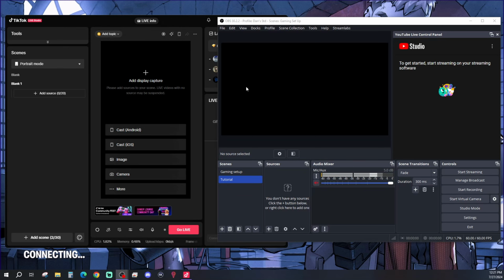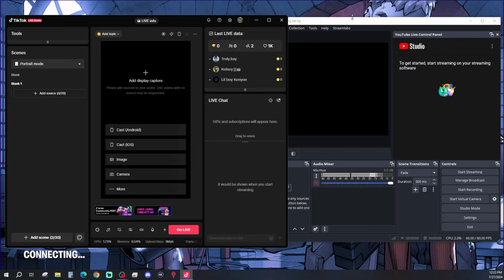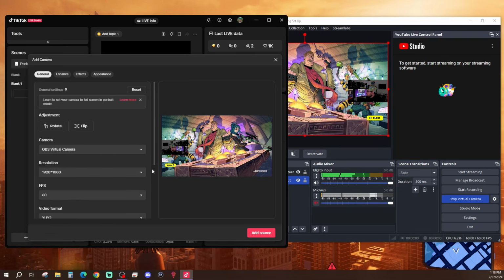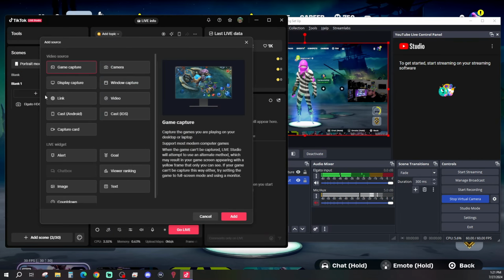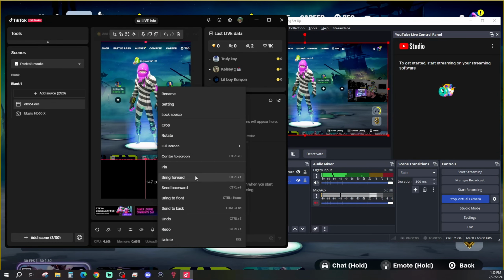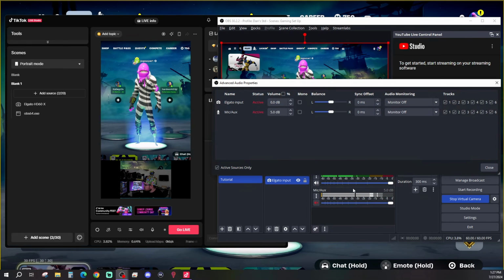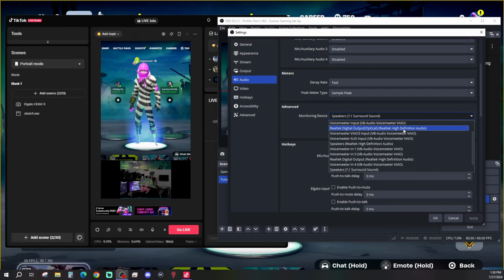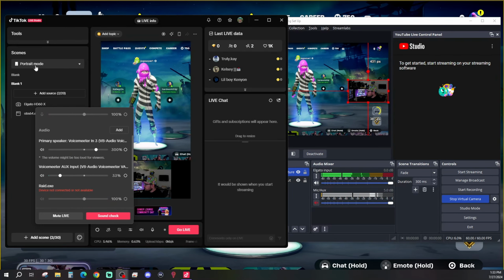Quick tutorial on how to set up a dual streaming setup for free without needing a second webcam